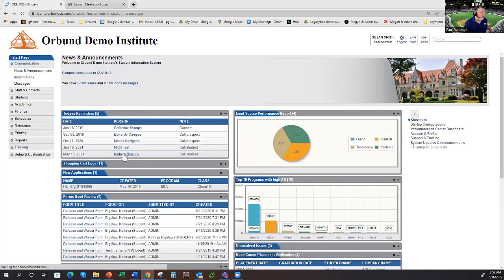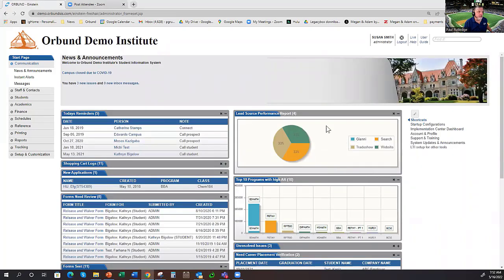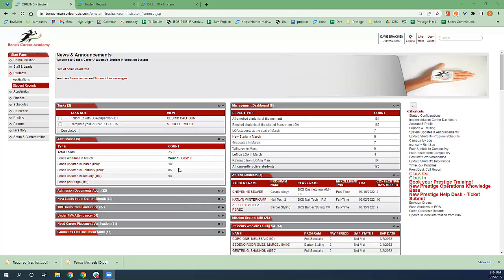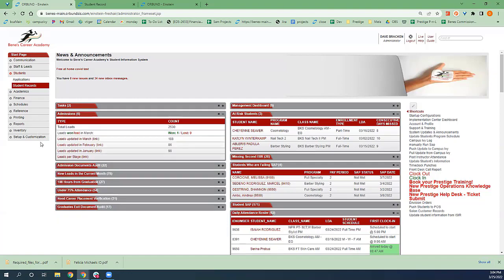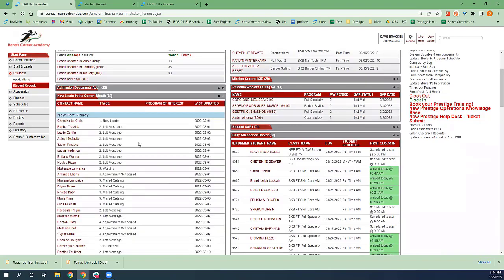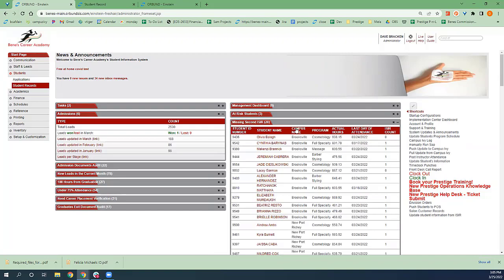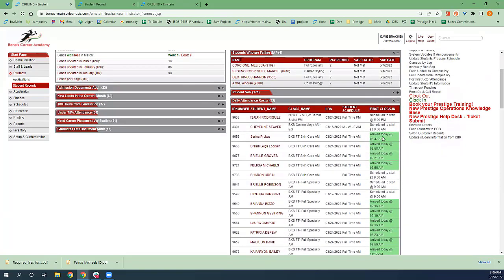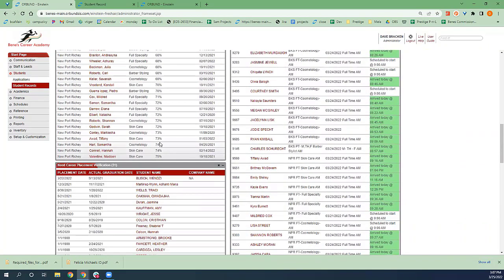SIS Widgets & Dashboards - Orbund SIS Coaches Corner - Playbook Episode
Today’s Coaches Corner topic – “Widgets and Dashboards”, shows you how the Orbund SIS can easily help you create one view executive dashboards using widgets to see all the critical student data to ensure your institution is growing.